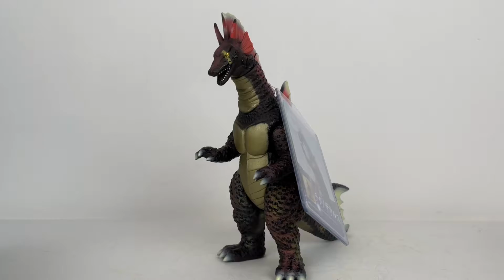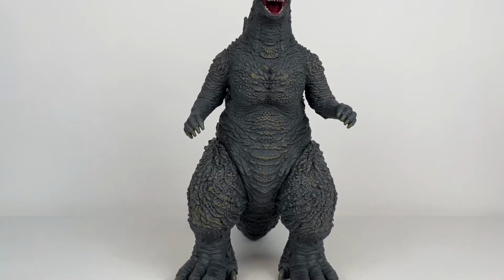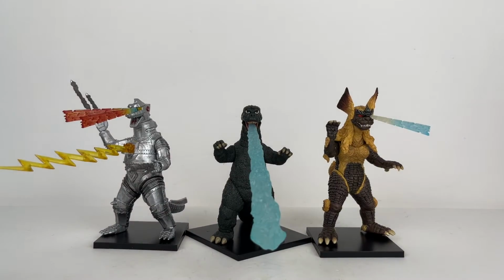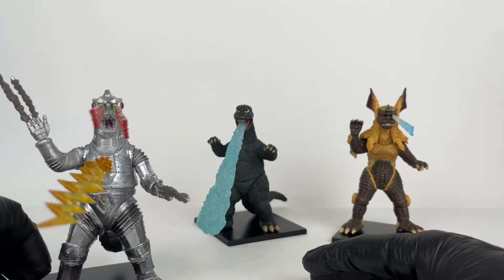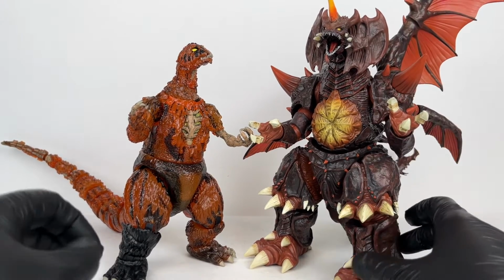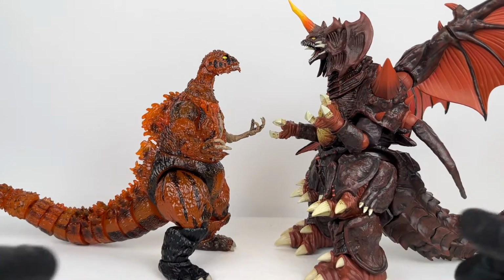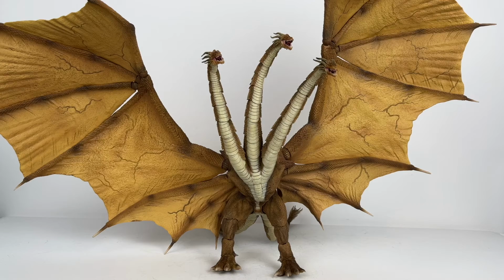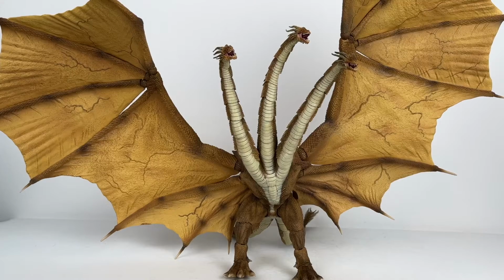OhhMyGodzilla's Top 5 Godzilla Figures of 2023! - Bandai, Super7, Mezco, HIYA, SHMA, Funko and More!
We jump into the best of 2023! What are your fav figures?

Thanks to Shin RobJira for the Intro and the End Screen  Check his channel out!